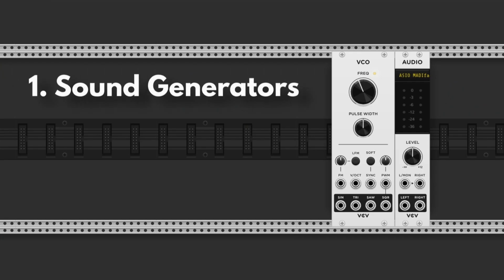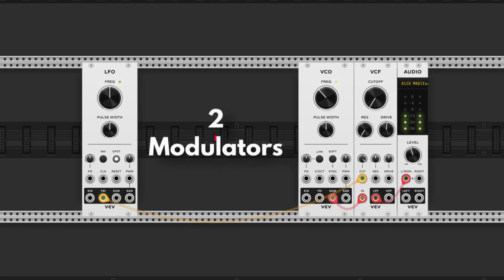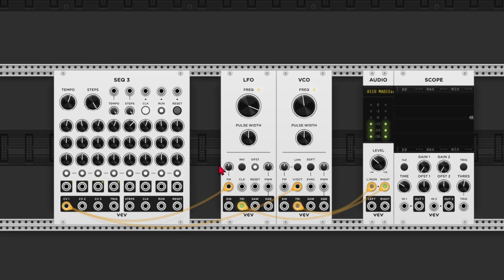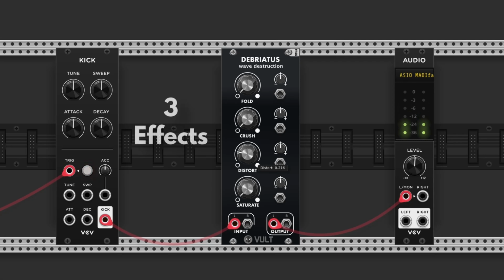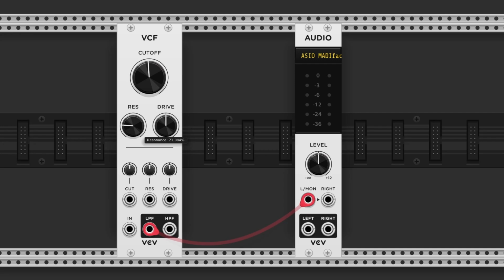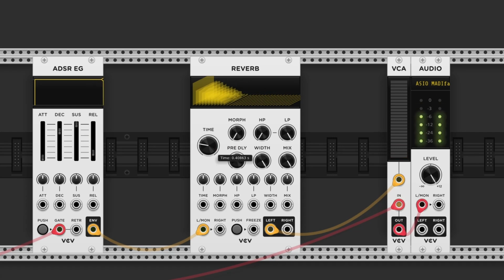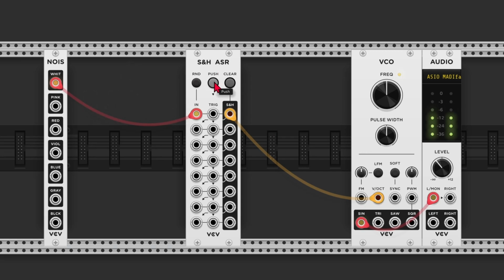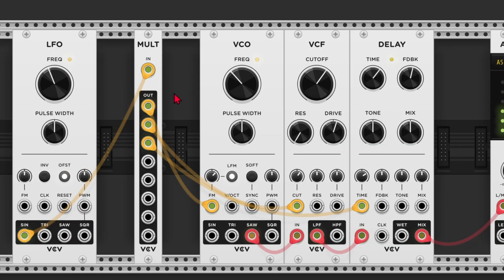Modular Synthesis can't get any easier than this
If you're new to modular synthesis, breaking it down into digestible chunks is crucial for grasping the basics.

I'm currently working on a full-on modular course for beginners, but in the meantime, you can check out my free modular getting started guide.